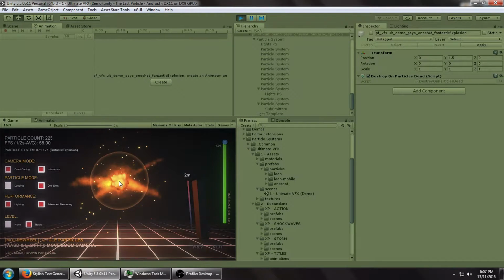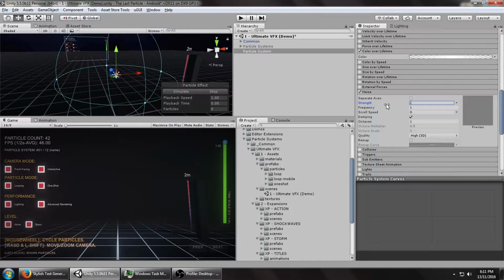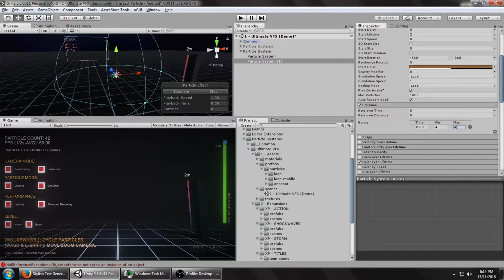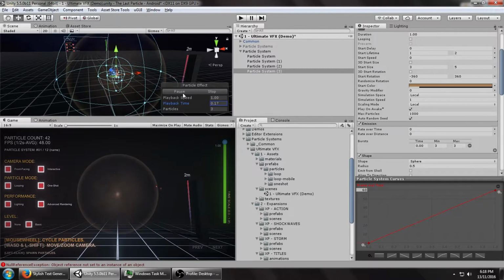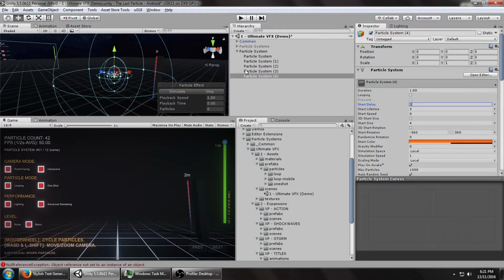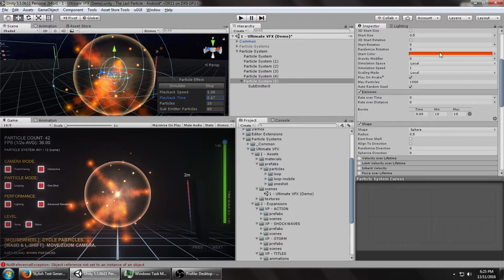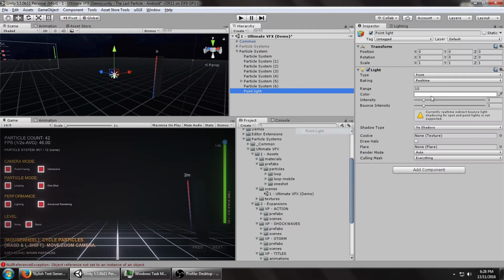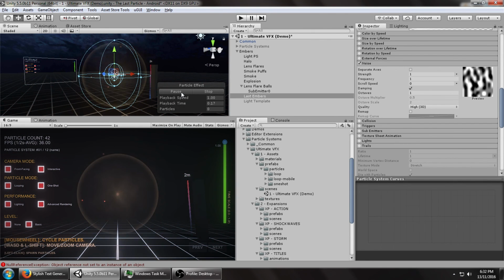Unity VFX - 3D Explosion w/ Realtime Lights (Particle System Tutorial)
Using the Unity 5.5 beta along with the new TRAILS, LIGHTS, and NOISE modules for Shuriken. No programming required!